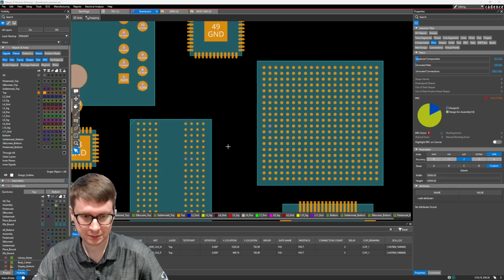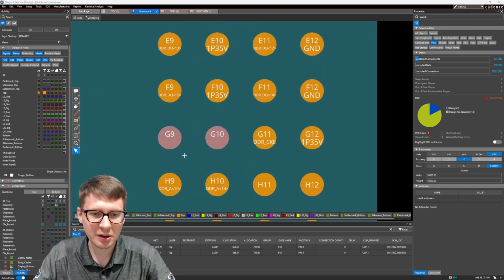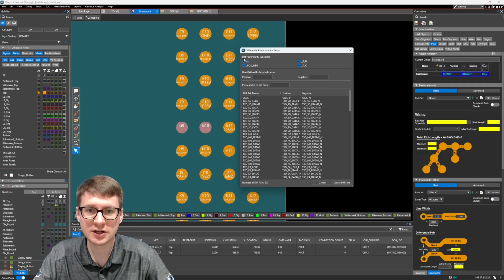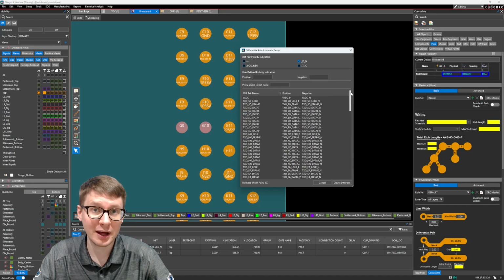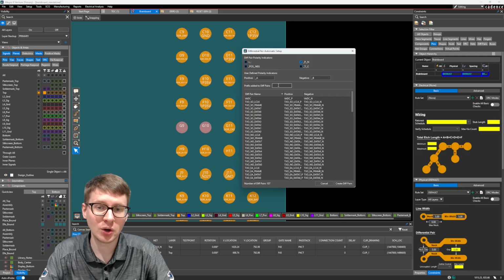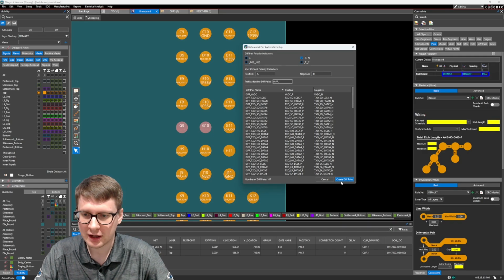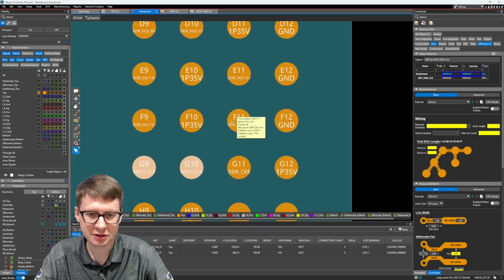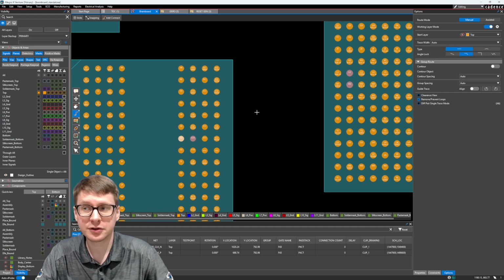Auto-Assign Differential Pairs in OrCAD X 25.1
Learn how to quickly and accurately auto-assign differential pairs in OrCAD X 25.1 with this step-by-step walkthrough.
This feature simplifies high-speed design by automatically detecting and defining differential pairs based on naming conventions, saving you time and reducing errors during layout.

Watch the full demo to see how easy it is to implement in your design process.